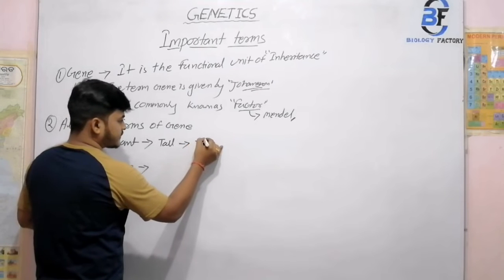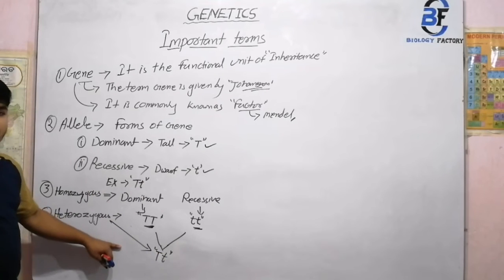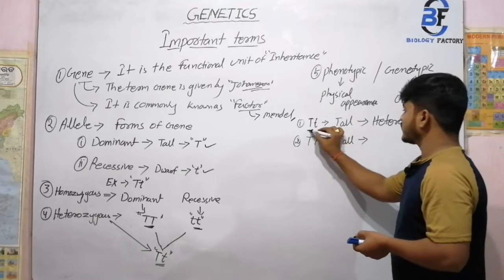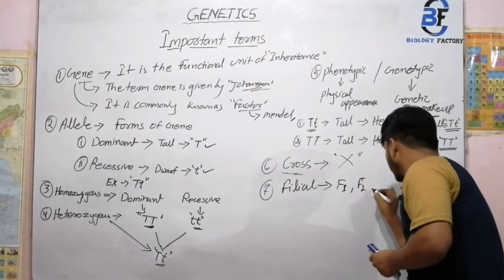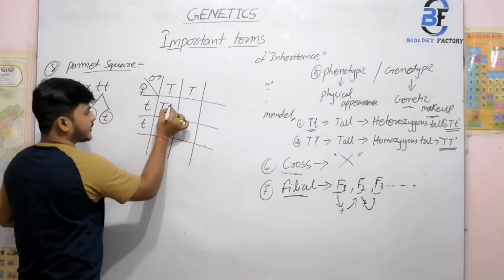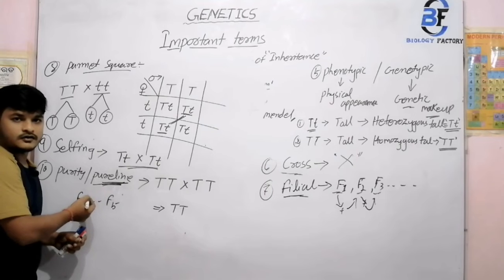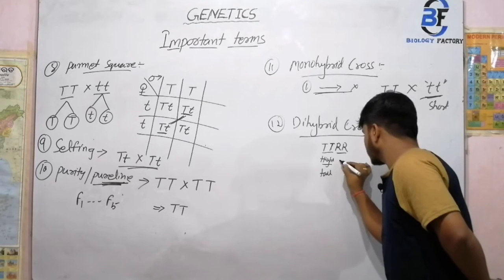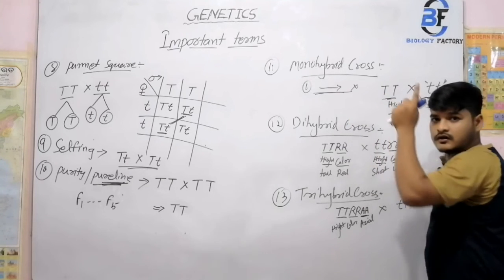IMPORTANT TERMS OF GENETICS//CLASS - 12TH //BIOLOGY FACTORY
Hi friends hear i am with another video this video will help you to understand the "IMPORTANT TERMS OF GENETICS " which are the first step towards this chapter "Heredity and variation".

In this video we discussed about Gene, Cross, Monohybrid Cross, Di hybrid cross and many more things with example.